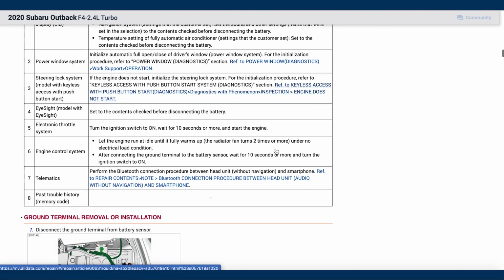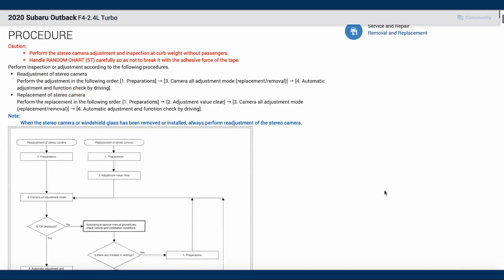Using ALLDATA For Glass Replacement Research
It's important for Glass shops to understand the OE procedures and processes.